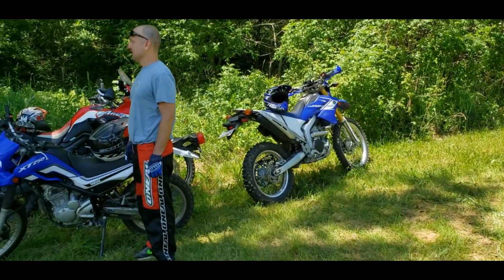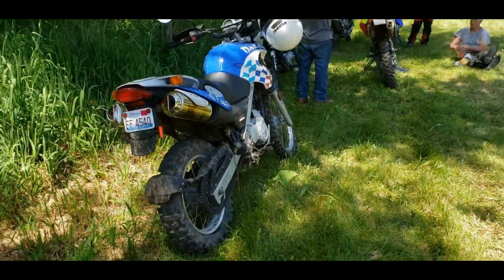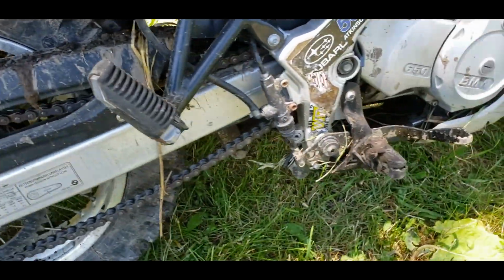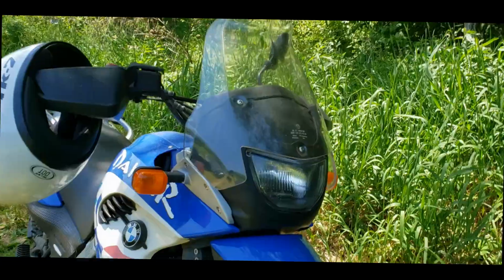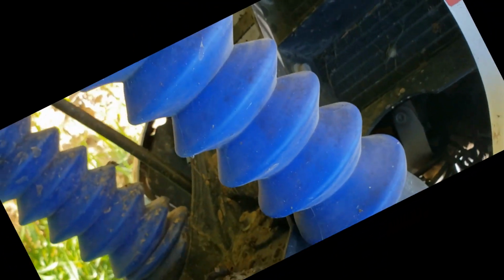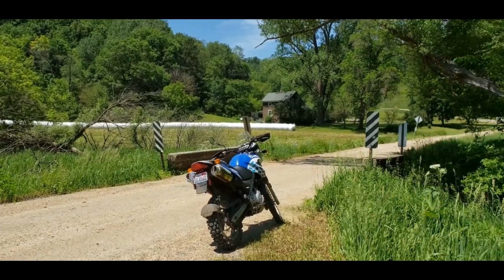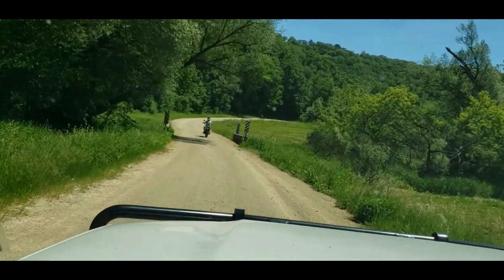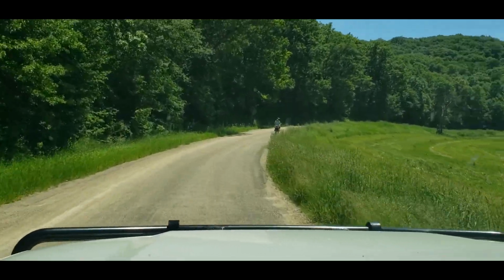My BMW F650 GS Dakar - Private Trail Ride near Lone Rock - Part 5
Thanks to Dan Fargen and the many volunteers who helped put this together. It was fantastic fun with quality prep and well-marked trails!